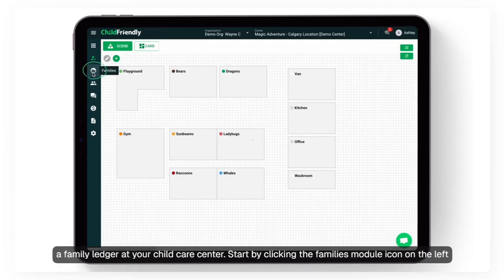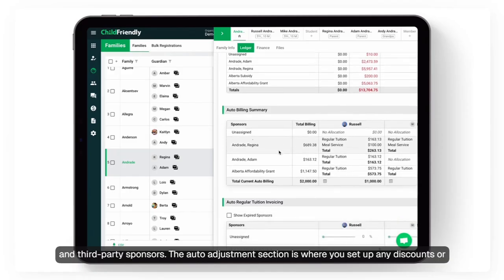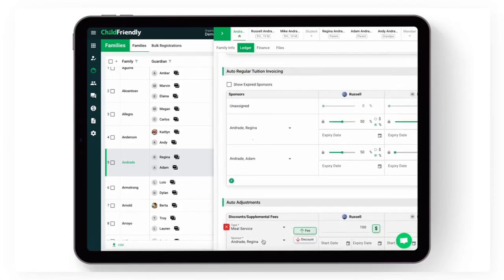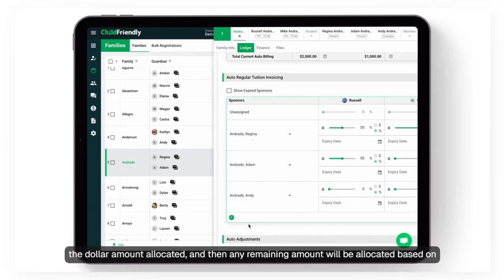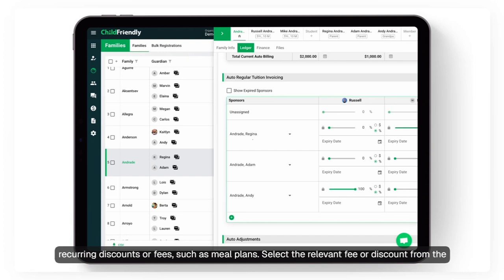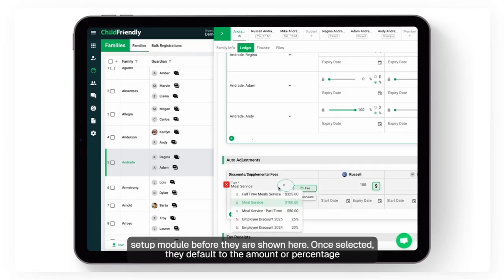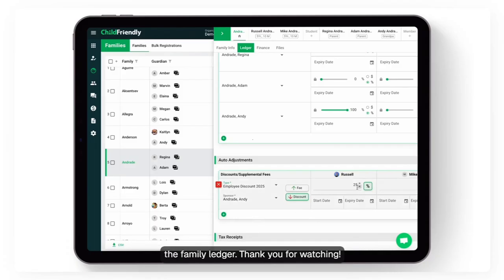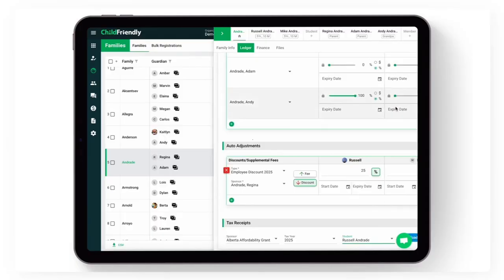How to Set Up a Families Ledger for Auto Billings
This video explains how to access a family's ledger in ChildFriendly, review balances and sponsors, and configure automatic tuition billing, adjustments, supplemental fees, set up third party billings and subsidies, discounts, and tax receipts.